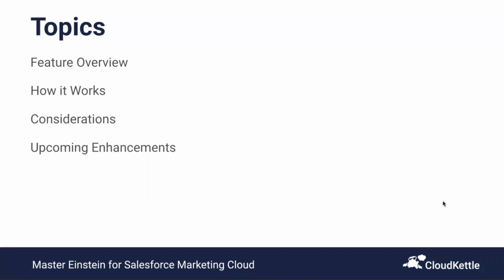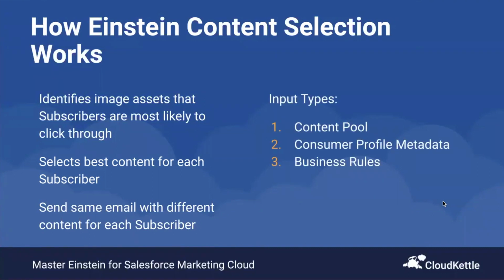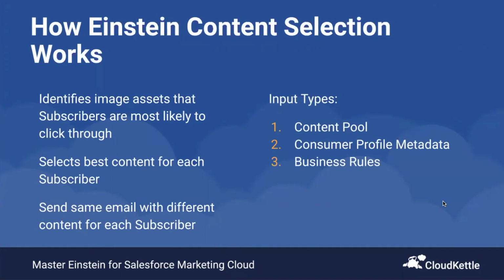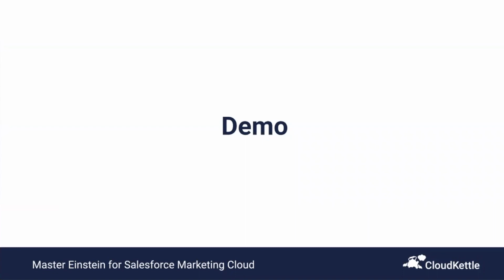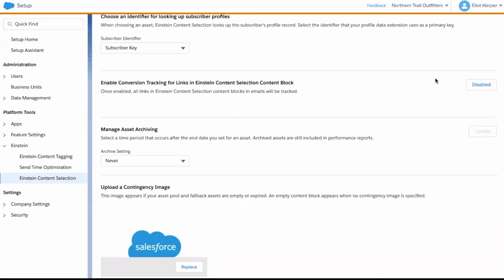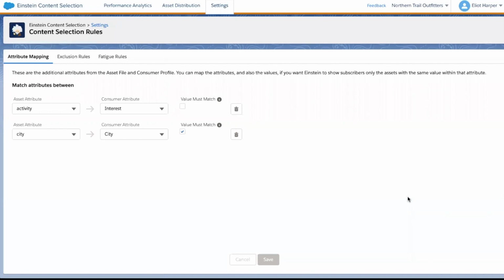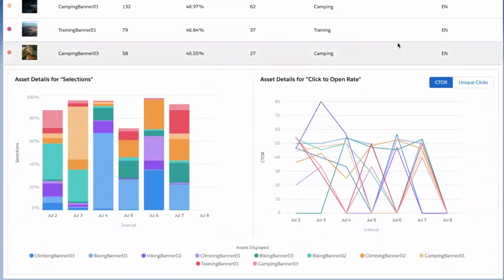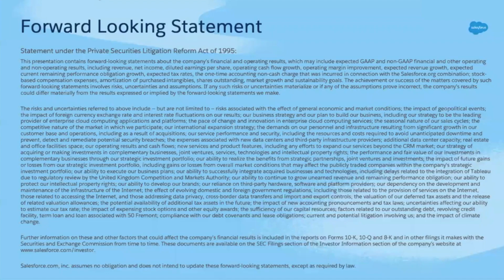Einstein Content Selection for Salesforce Marketing Cloud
In this video, Eliot Harper provides an in-depth presentation and demonstration of Einstein Content Selection for Salesforce Marketing Cloud.